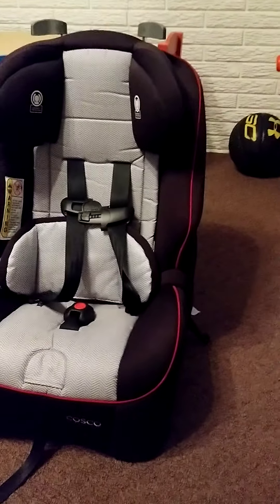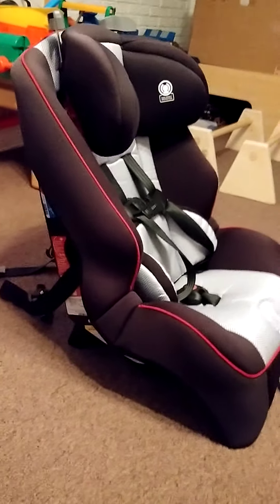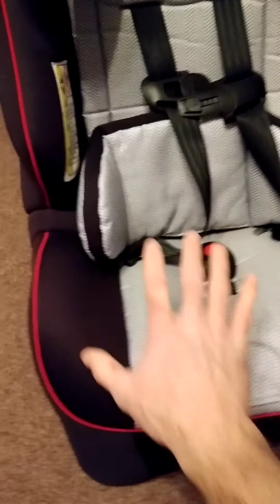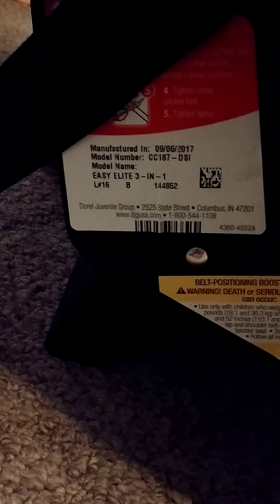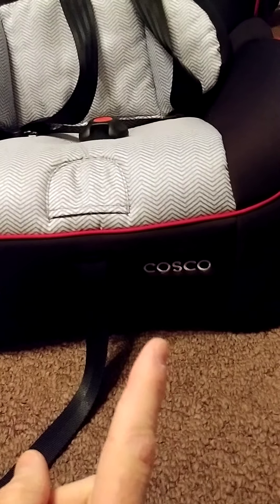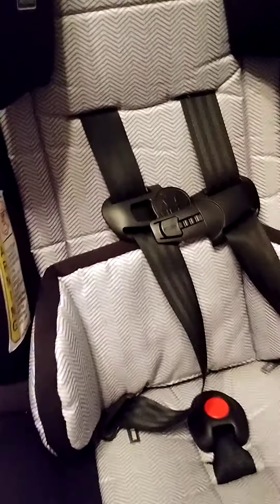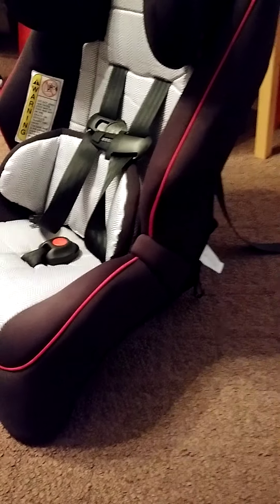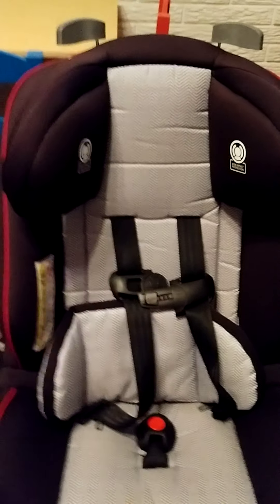Cosco Easy Elite 3 in 1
Car seat review for autos with limited back seat room.